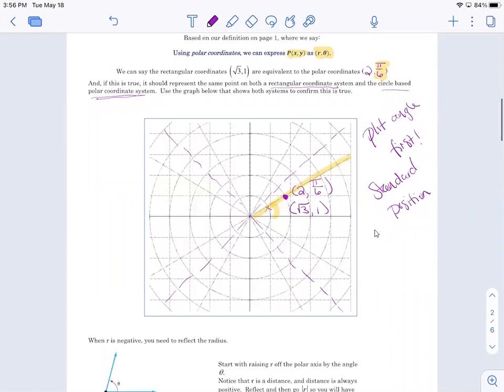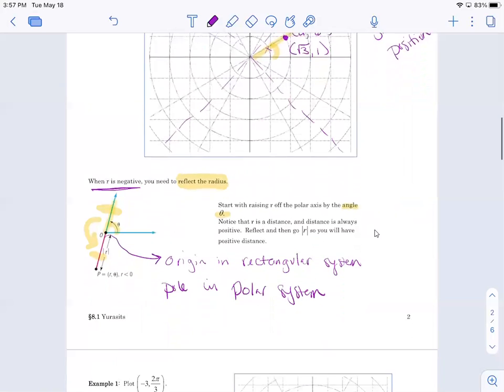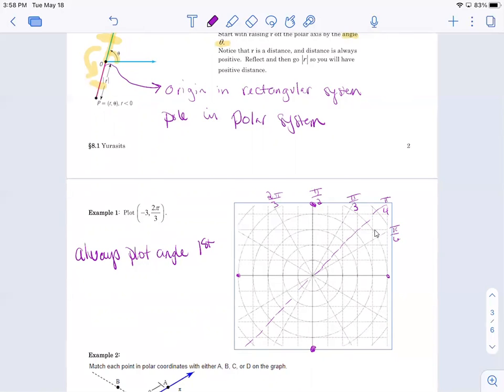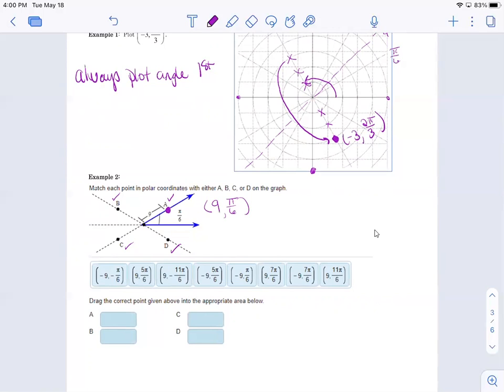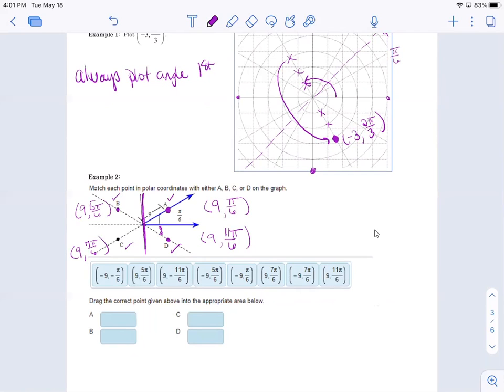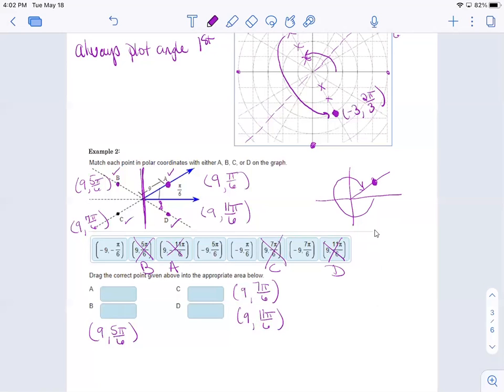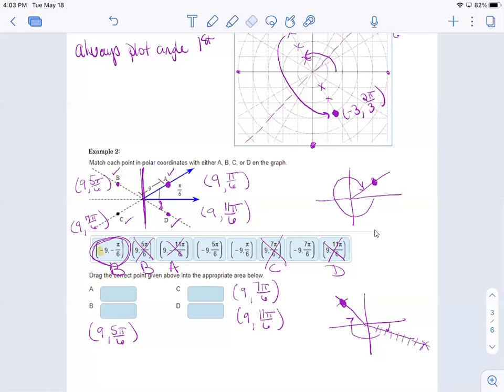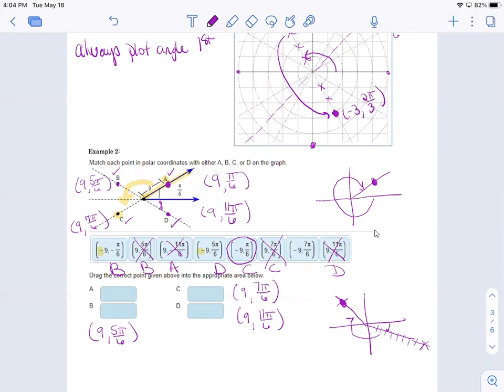How to Plot When r is Negative